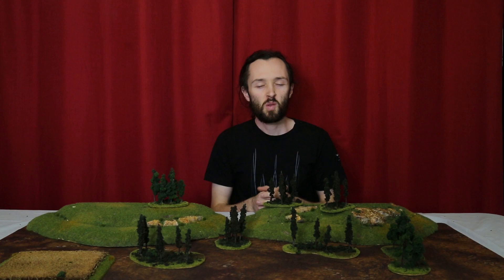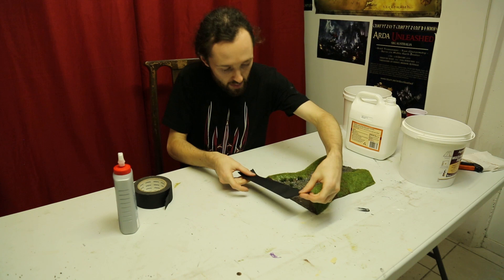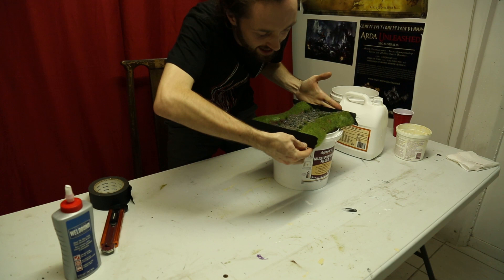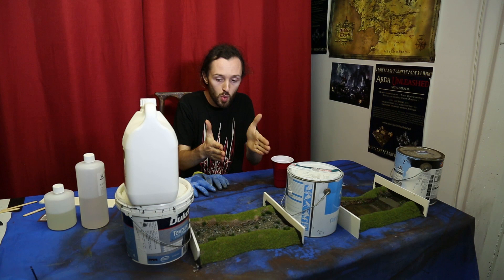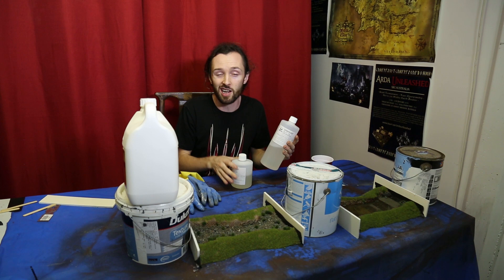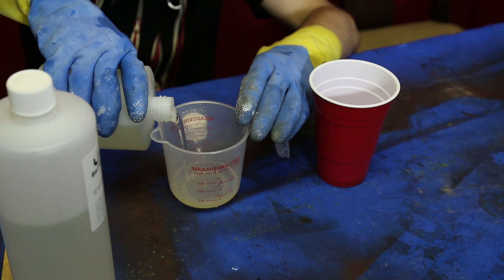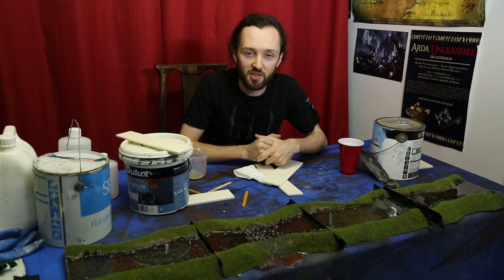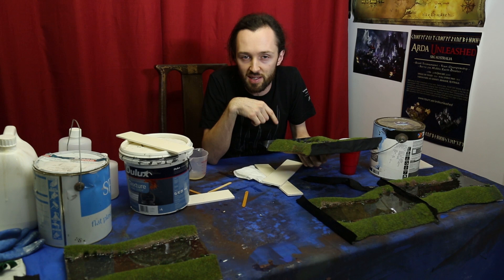How to make Realistic Rivers! ~ Terrain Tutorial Pt 2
Sorry they didn't render at the end of the video, must have had a layer switched off haha :D

In this video I'll show you how to make a super realistic river for your wargaming terrain or scenery layout. Using quick and easy techniques let's take your terrain to the next level!